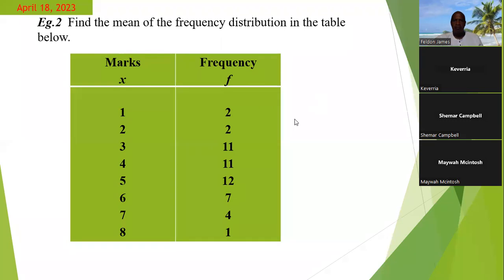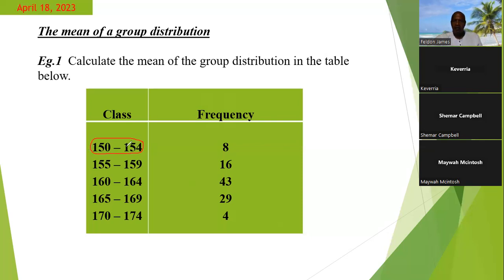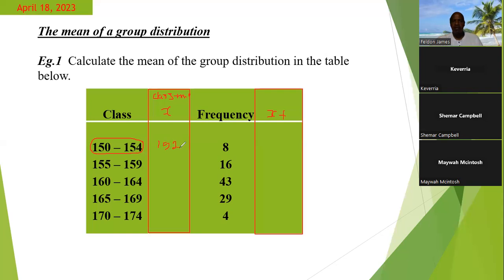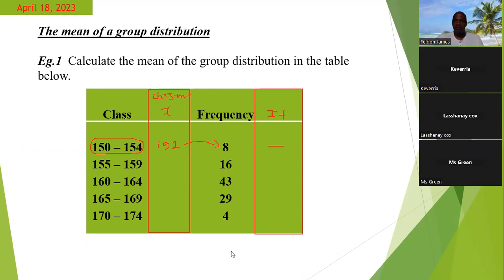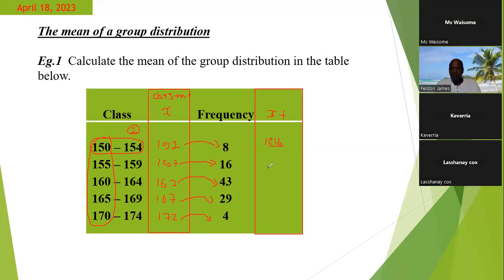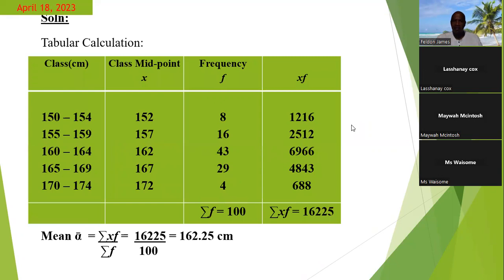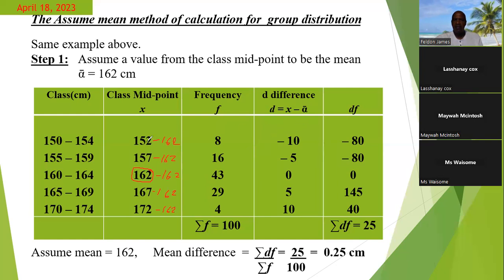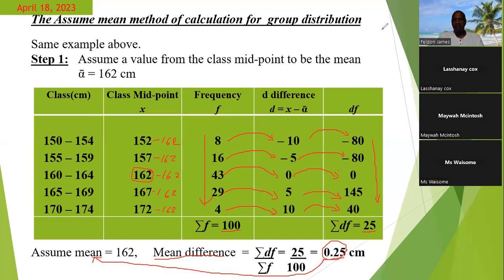CSEC Math Statistical Average Mean 2